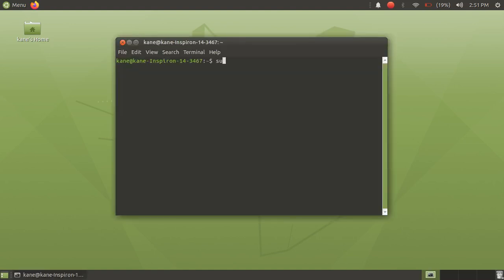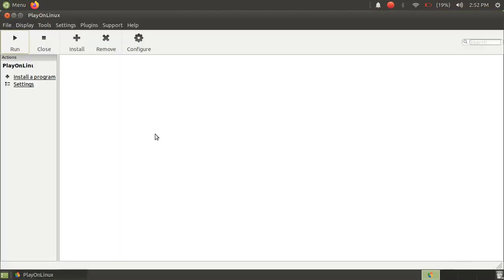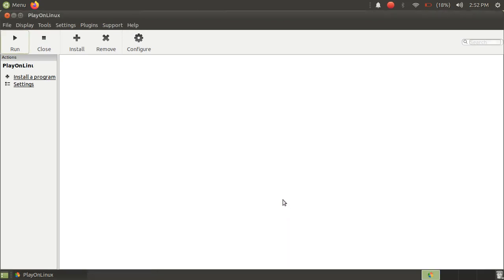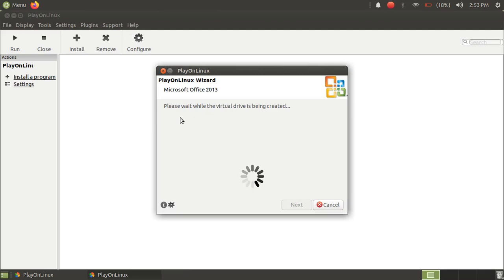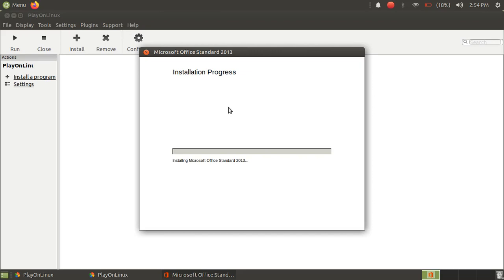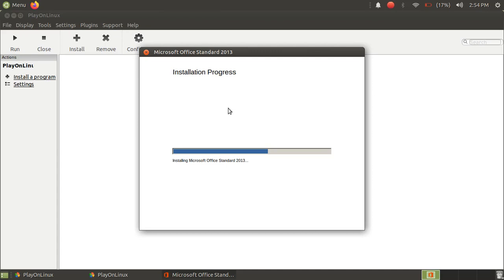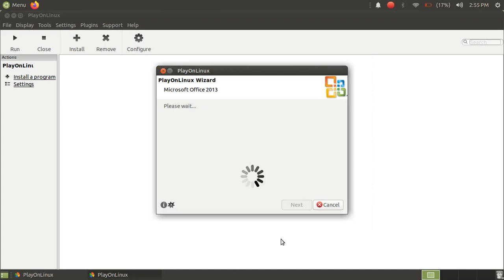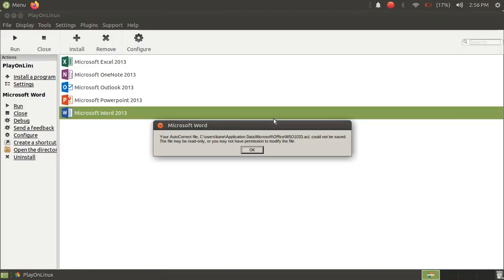How to install Microsoft Office in Ubuntu 20.04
In This video I will show you how to install msoffice 2013 in ubuntu 20.04 or
debian linux

Link is given on our telegram channel
Join our telegram channel for links,information  and much more